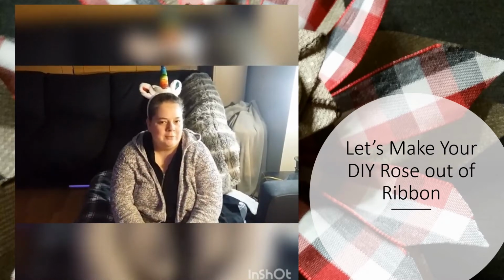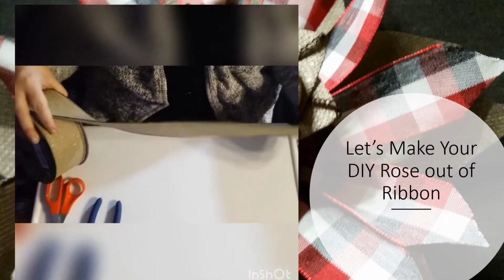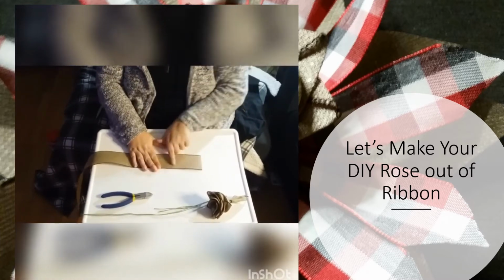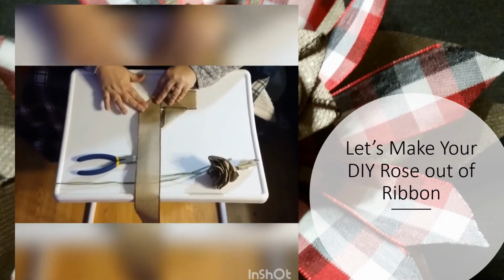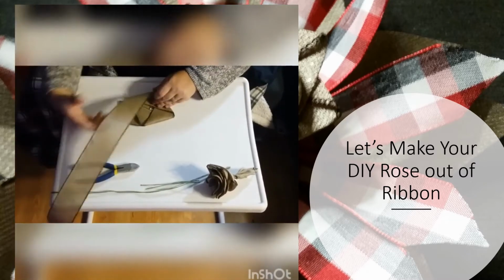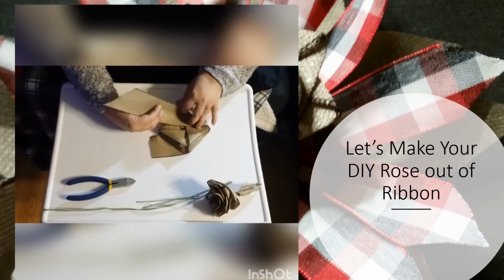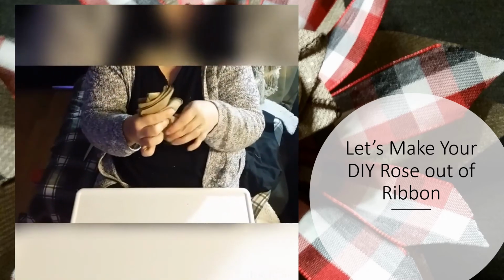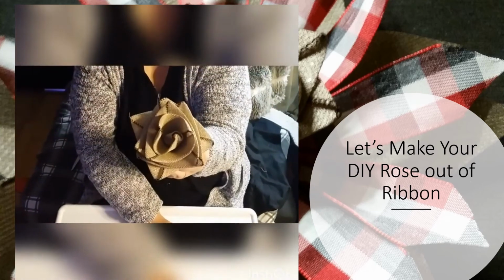DIY How To Make a Rose out of Ribbon